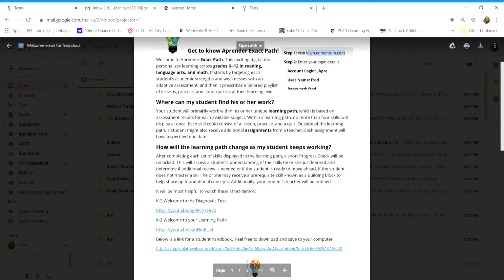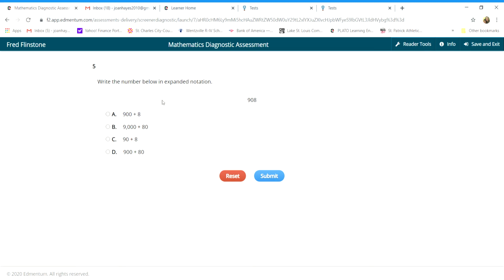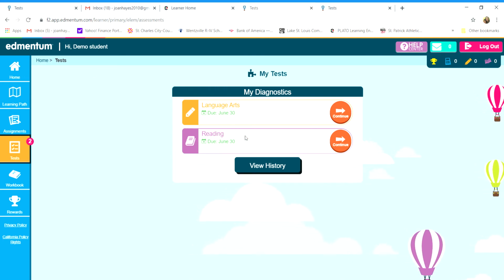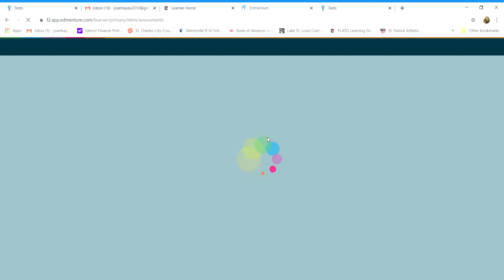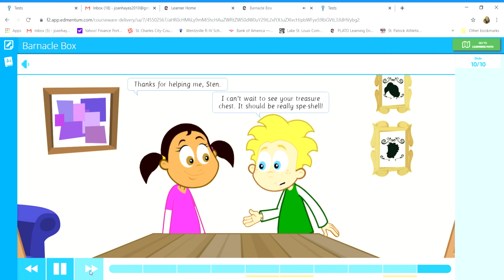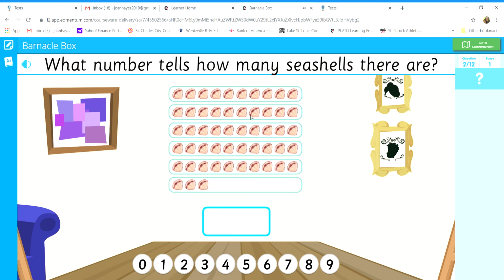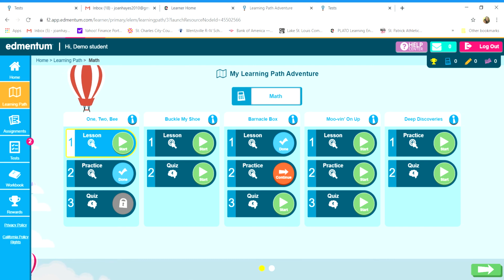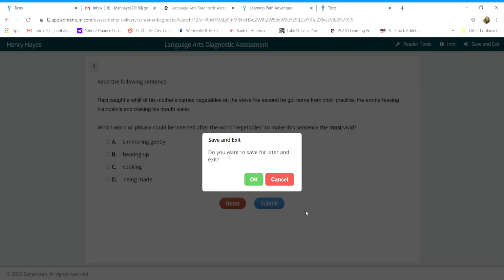Aprender Exact Path, Demo - Long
Example of Exact Path,